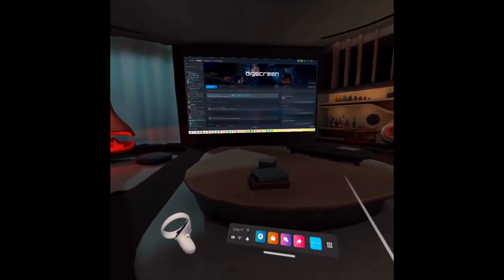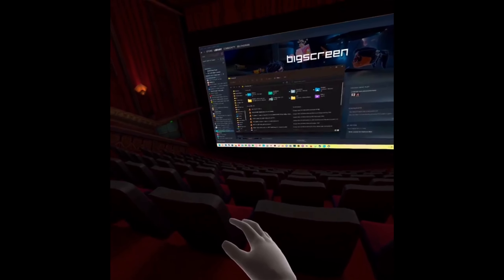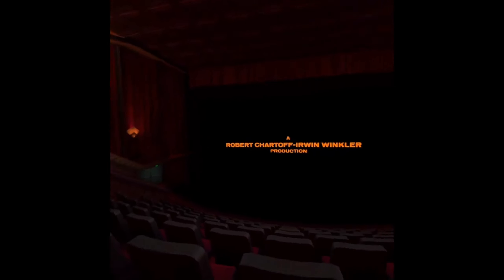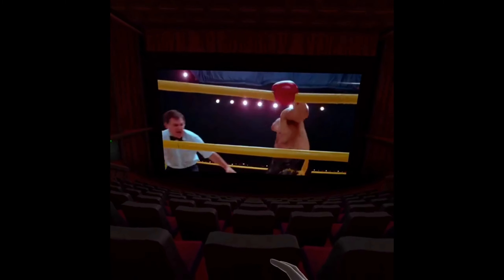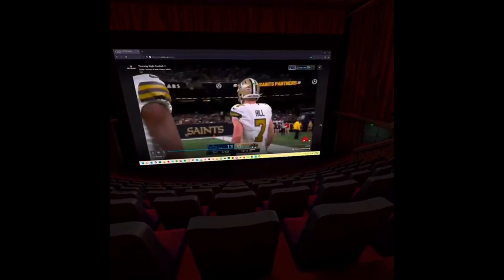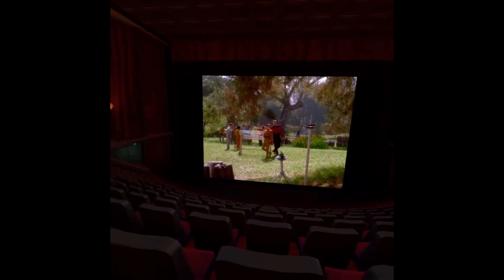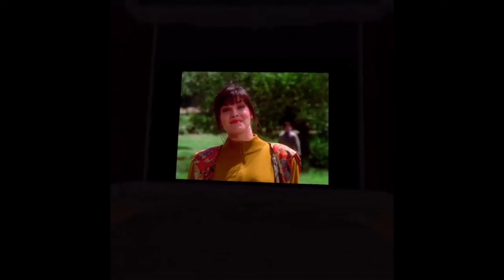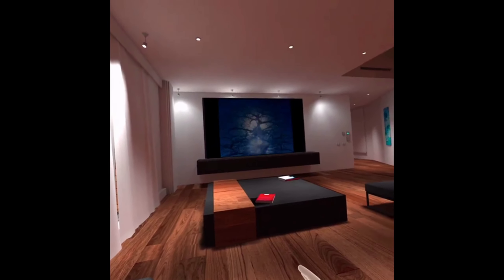Oculus Quest 2 // Big Screen Beta // Why VR might be something you would want to try.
In todays video I talk a little bit about Bigscreen Beta, an app for VR headsets. You can run it as a standalone VR app or run it in conjunction with your PC. Bigscreen allows you to view and stream video content like personal videos or streaming services like Hulu, Netflix, Amazon Prime Video. You can watch alone or set up a room where up to 12 people can join you for a viewing party.